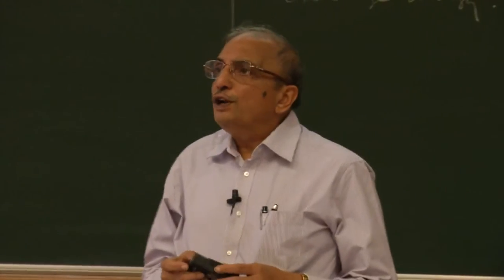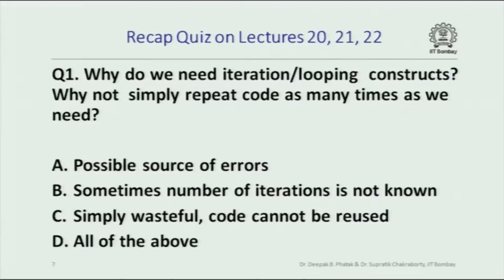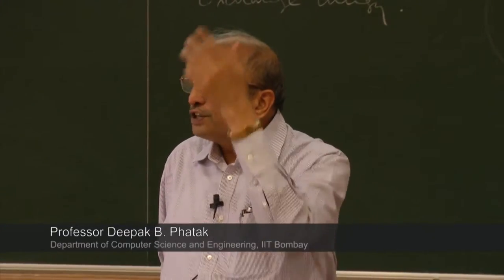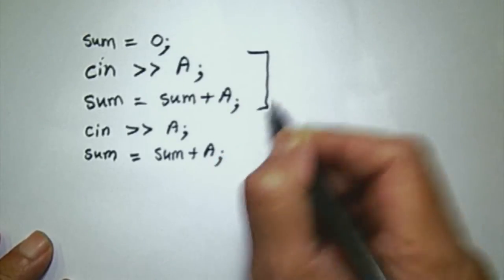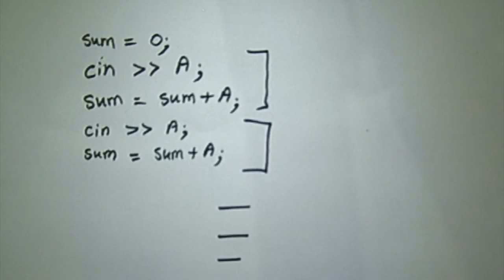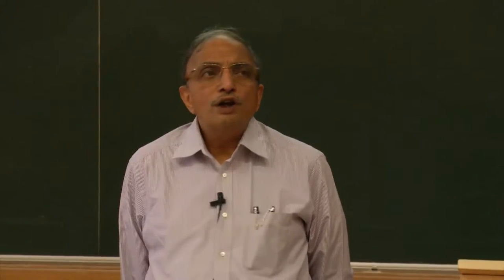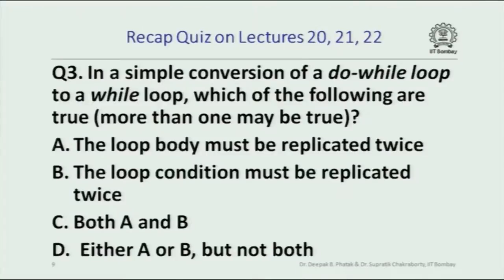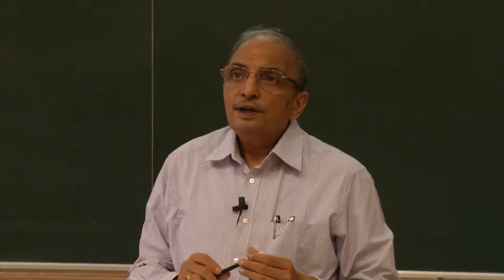CS101 L010 Exercise on For Statement in C Plus Plus